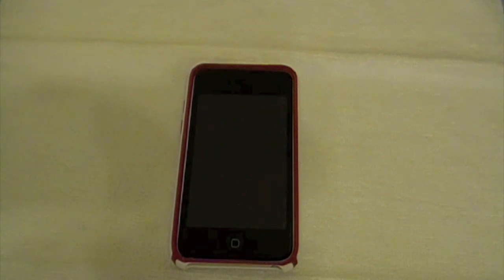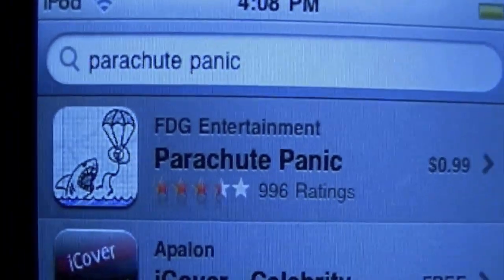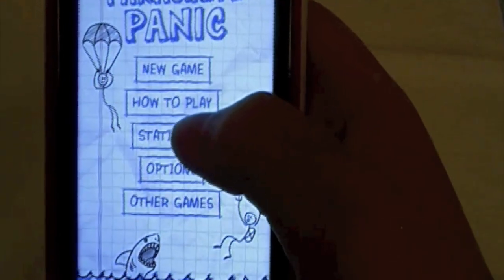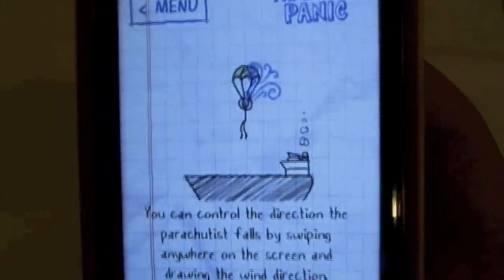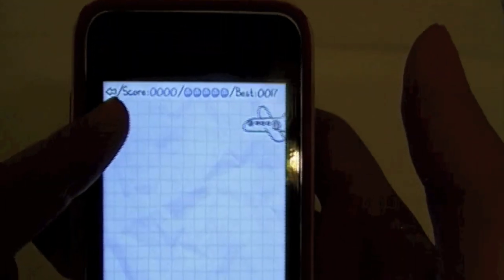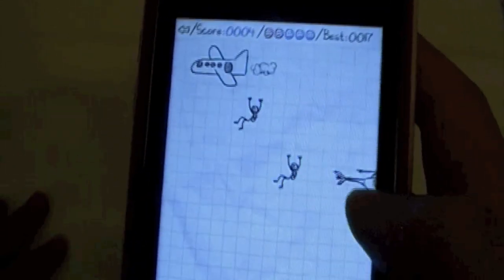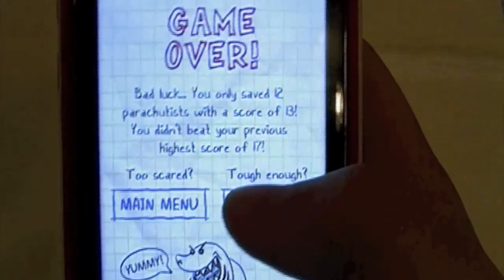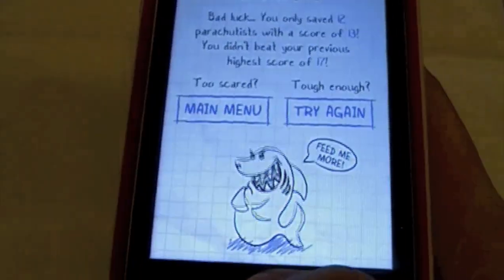App Review: Parachute Panic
Hey guy's well this app is also kind of my favorite gameplay. I really recommend this app to all those out their that are planing to get this app, and totally worth the 99 cents.